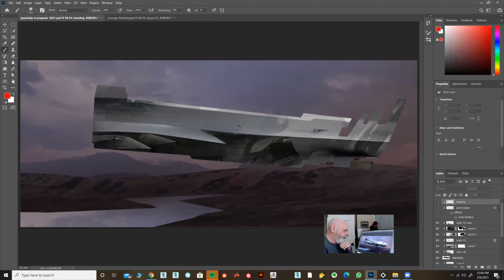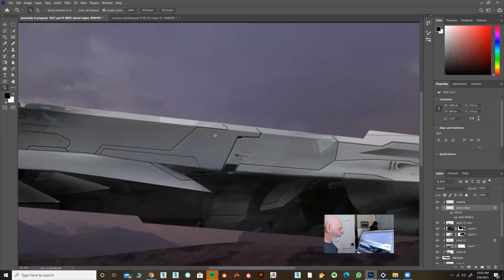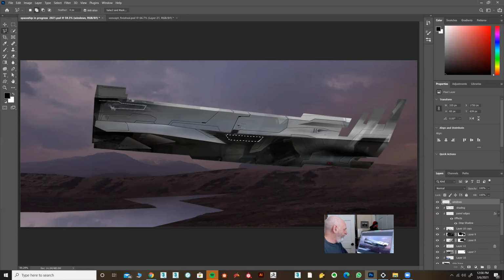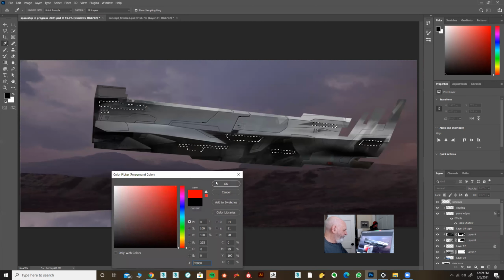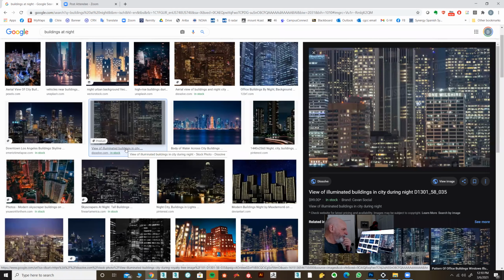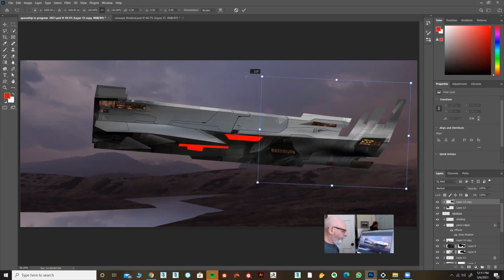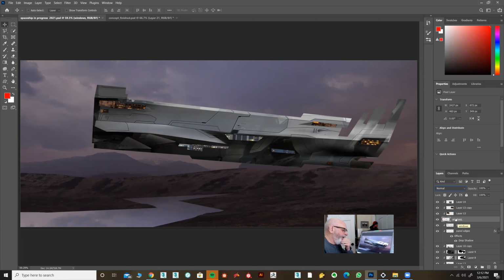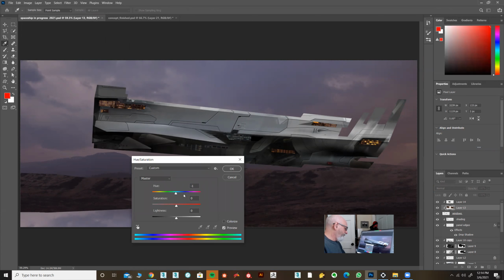AR240 Week 6C ship windows